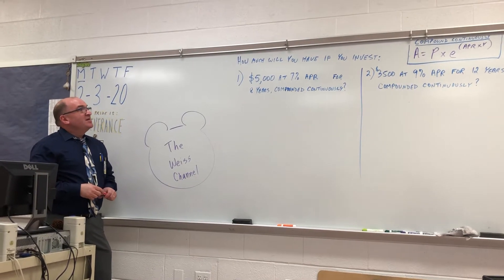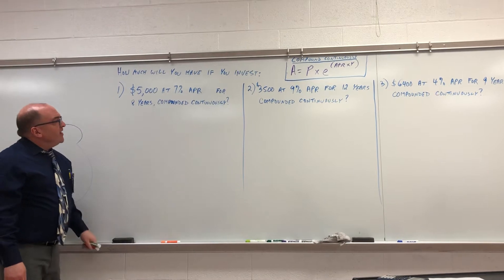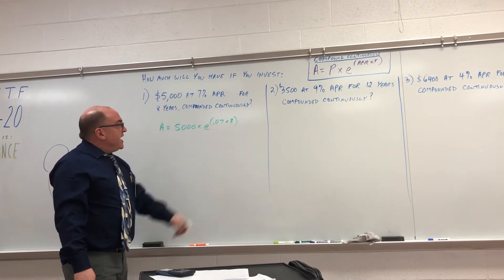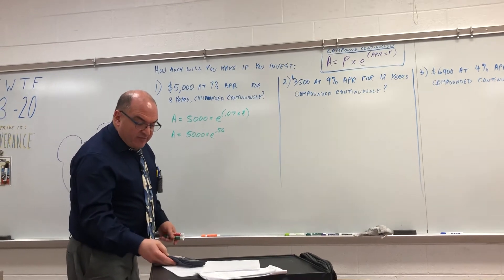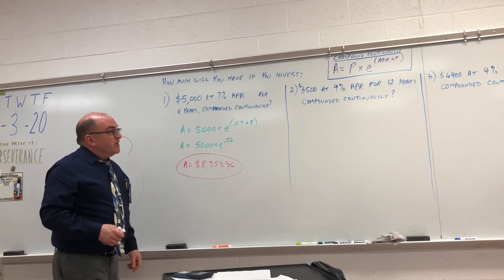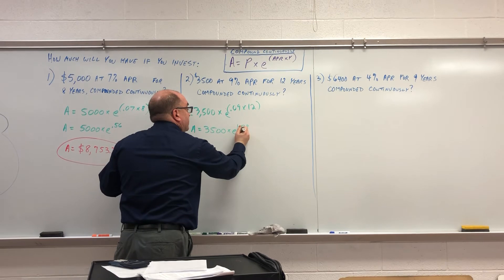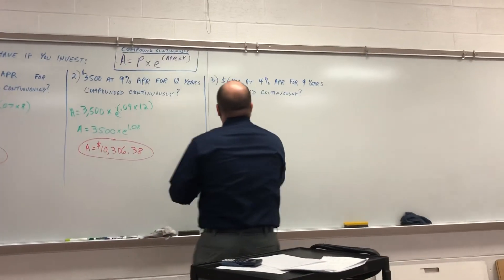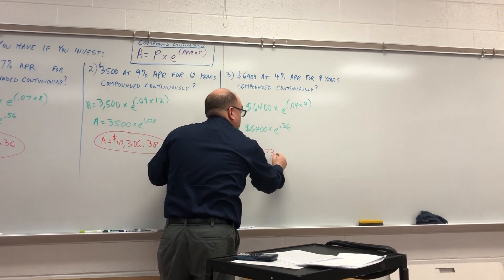Compound Continuously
Formula for continuous compounding